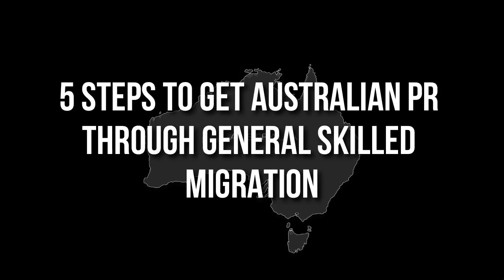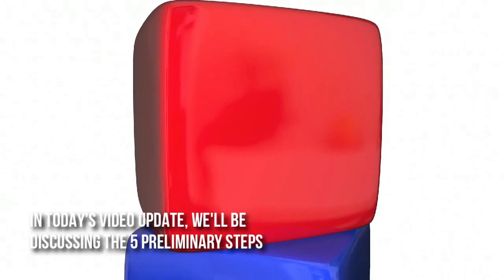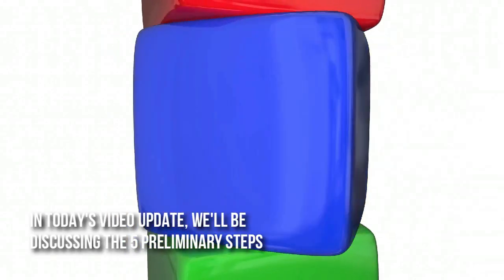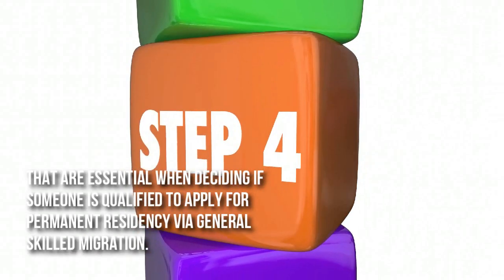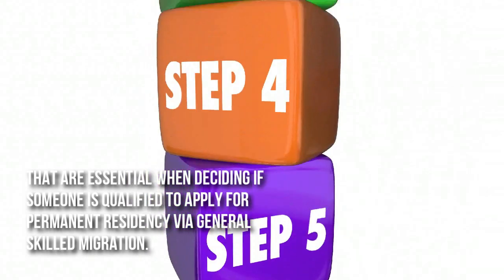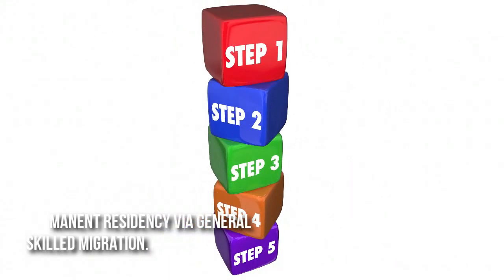PR VISA GENERAL SKILLED MIGRATION | SUBCLASS 189, 190, 491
5 Steps to Get Australian PR Through General Skilled Migration 🔴 Whatsapp Group / Telegram Channel

In today's video update, we'll be discussing the 5 preliminary steps that are essential when deciding if someone is qualified to apply for Permanent Residency via General Skilled Migration.

Let's go through the details of the general measures taken to decide the eligibility for General Skilled Migration Visas (Subclass 189, 190 or 491).

Although this version of the process is very simplified, we recommend that you contact an immigration or a migration agent according to your particular circumstances.

Please bear in mind, that all information provided in this video is general in nature.

So, without further ado let's go through the 5 phases to obtain your PR.

🔴 Whatsapp Group / Telegram Channel ( By joining this Whatsapp Group / Telegram Channel you agree to the T&C in our disclaimer

Permanent resident, Visa options for permanent residents, Australia PR Visa Eligibility, Application Requirements, How To Become an Australian Permanent Resident, Australian Permanent Resident Visas, Australian permanent residency and citizenship, How To Apply For Permanent Residency, Australia PR, Australia Residence by Investment, Australia PR 2022, Australia Permanent Residency, australia pr calculator, australia pr points calculator 2022, australia pr process steps 2022, best way to get pr in australia, australia pr fees, australia pr process steps 2022, australia permanent residency, permanent residency in australia